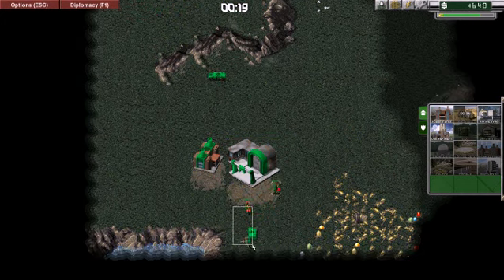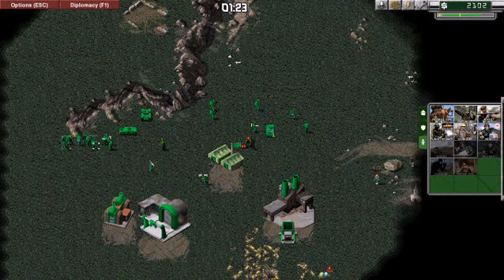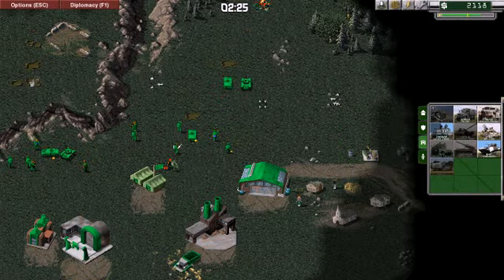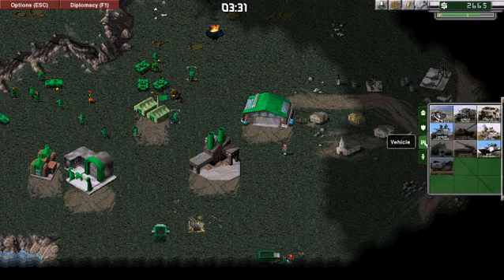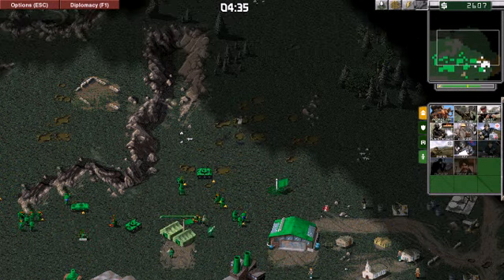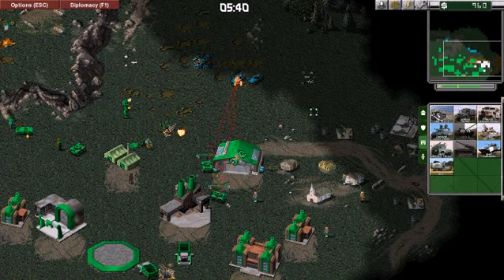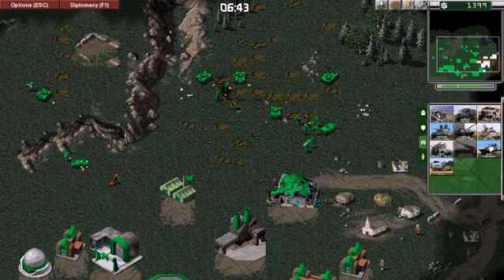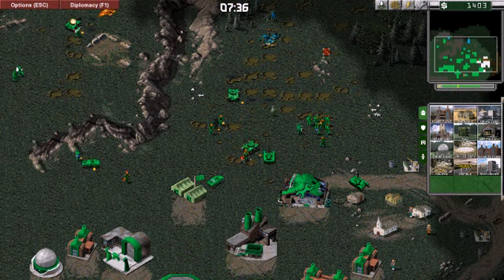OpenRA Crossfire Mod Mission 1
This is the first campaign mission where you play as Pakistanis trying to stop an Indian attack. It was programmed by me and I have tried to keep it challenging but achievable. I myself have lost a couple of times and it just goes to show that the game balance is finally reaching its sweet spot.

You can get OpenRA from openra.net. Once you get it, download the RA mod first as my mod uses files from it. Run it once and then place my mod in OpenRA\mods directory. Launch OpenRA again and select the Crossfire mod to play it.